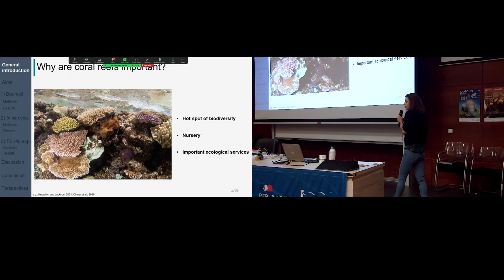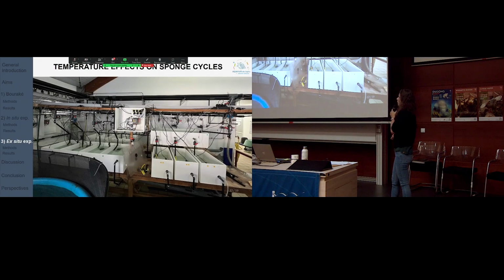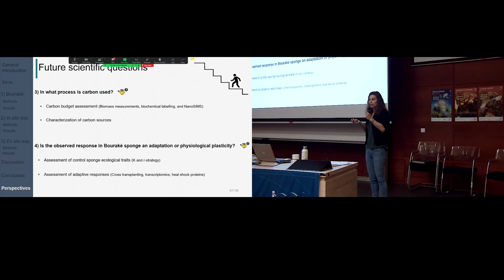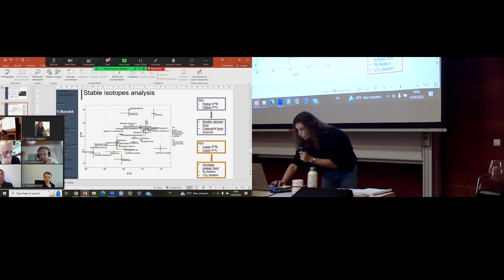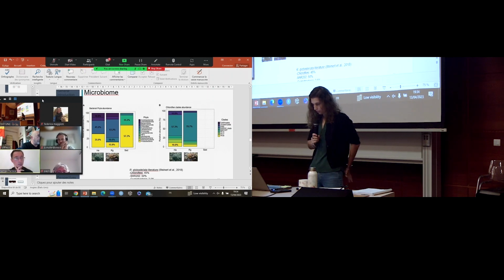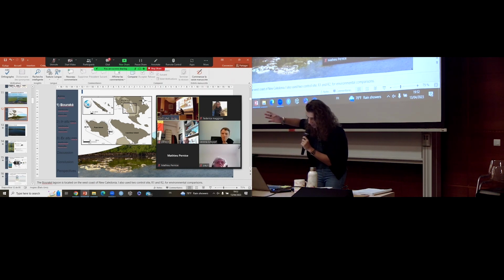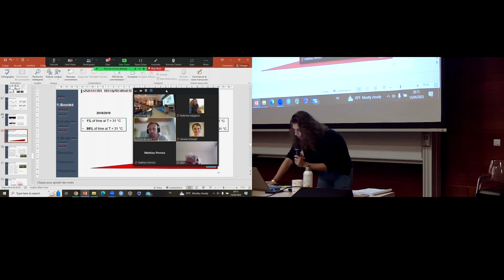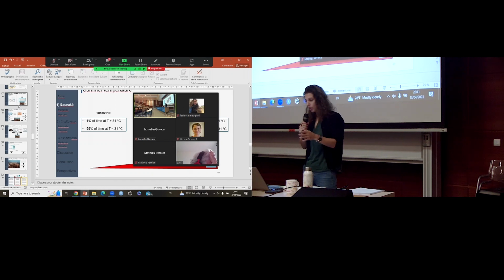Les effets des conditions env sur le métabolisme de l’éponge Rhabdastrella globostellata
Les trois principaux effets du changement climatique sur les écosystèmes marins sont le réchauffement des eaux de surface, leur acidification et la diminution de la concentration en oxygène. Dans un monde où le changement climatique s’accélère, quels sont les effets des conditions climatiques futures sur la capacité des espèces à recycler les nutriments et le carbone dans les récifs coralliens ? Pour répondre à cette question, cette thèse a été réalisée dans le laboratoire naturel de Bouraké (Nouvelle-Calédonie) où une faune riche et diversifiée s’est développée bien que la température, le pH et la concentration en oxygène atteignent des valeurs proches de celles envisagées pour le futur, à chaque marée basse. Des expériences ont été réalisées in situ, puis en milieu contrôlé, pour étudier l’effet de ces conditions environnementales extrêmes sur le métabolisme de l’éponge Rhabdastrella globostellata, particulièrement abondante sur le site. Cette recherche a démontré que l’éponge étudiée possédait la plasticité métabolique nécessaire pour faire face à différents conditions environnementales et que les conditions extrêmes (la température principalement) entraînaient un changement de la manière dont elle recycle le carbone et l’azote, ce qui pourrait impacter les interactions trophiques au sein du récif dans le futur.